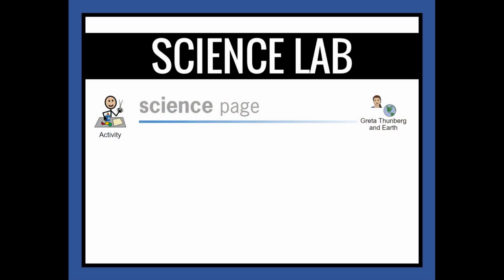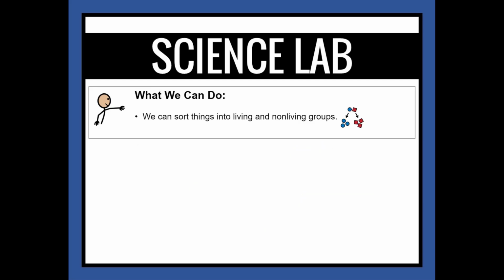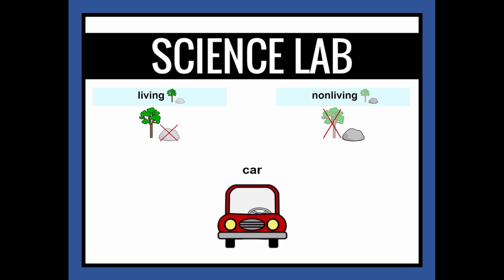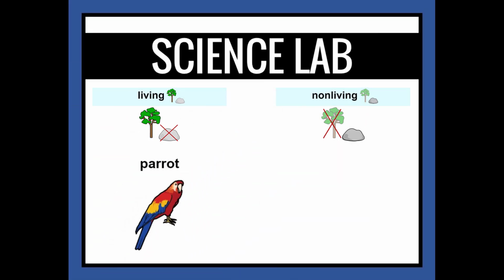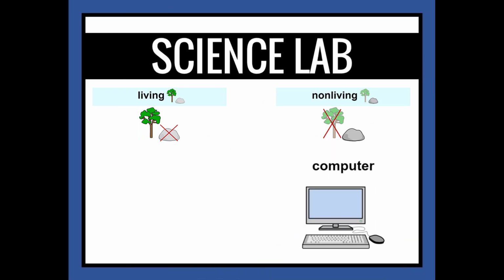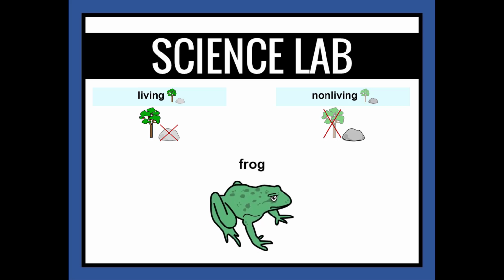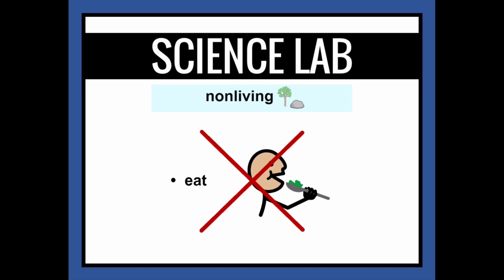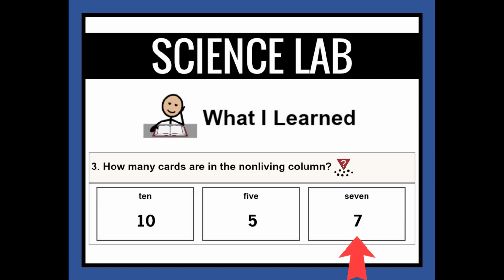N2Y Living and Nonliving Science Sort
This science experiment looks at 16 objects and sorts them into a living category and a nonliving category.  The lesson is based on the N2Y weekly article for April 13, 2020.